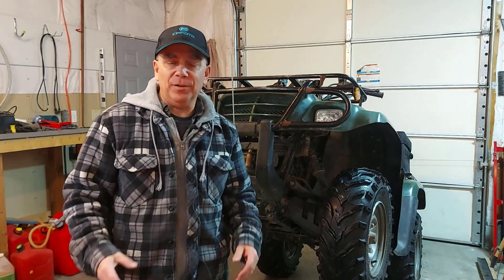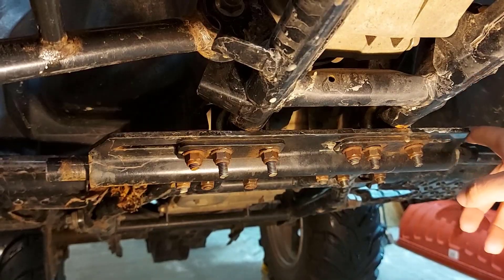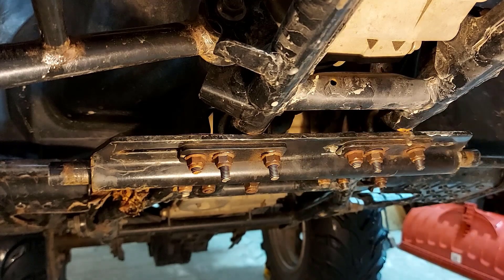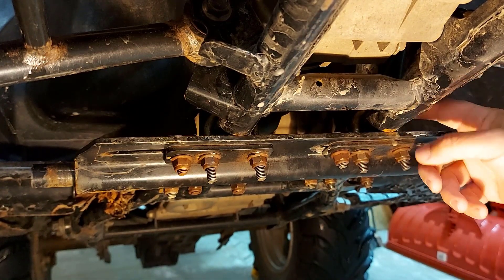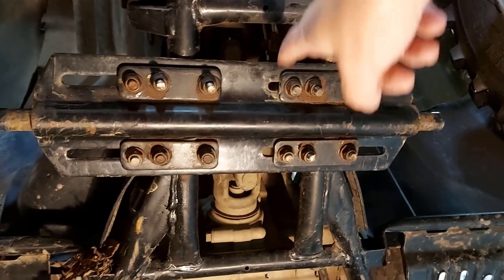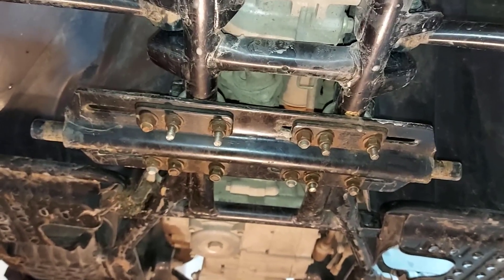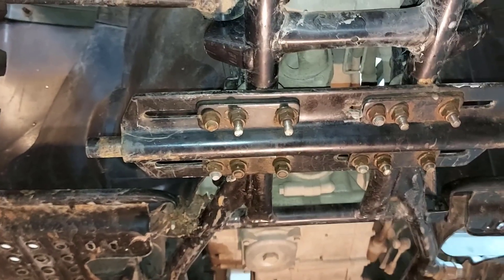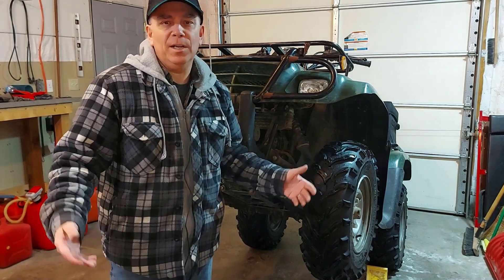ATV Plow Mount Install | Click N Go 2 On a Suzuki Eiger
This is what a ATV Plow Mount Install looks like on my Suzuki Eiger 400. Most plow mounts will attach in a similar way on most ATV's.

- Roland